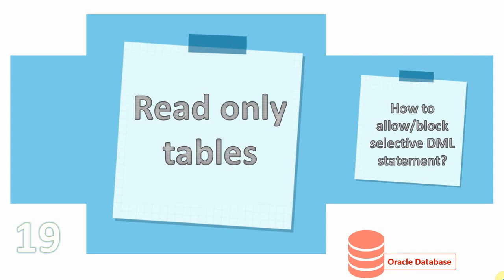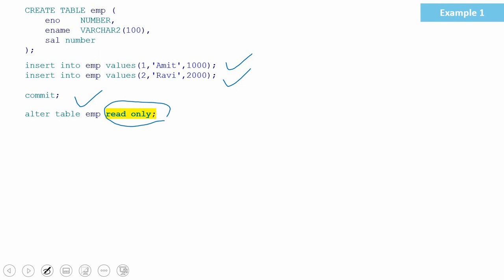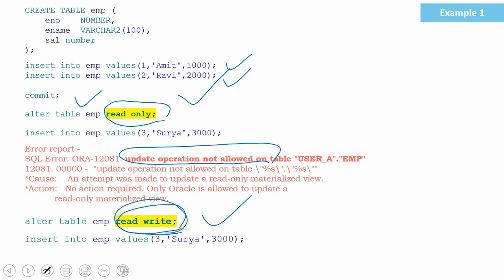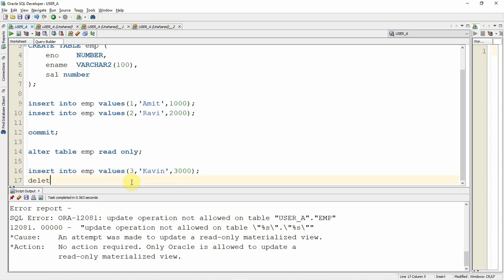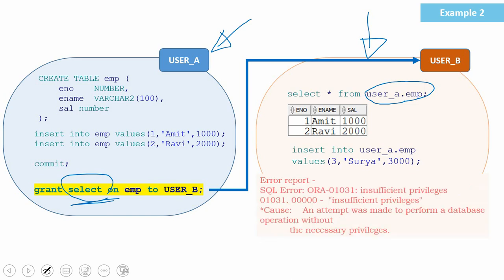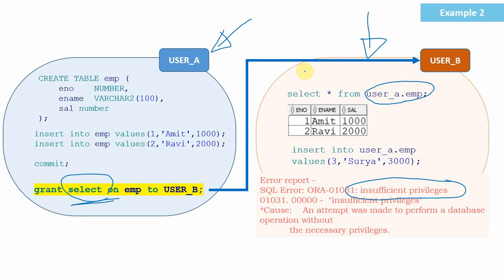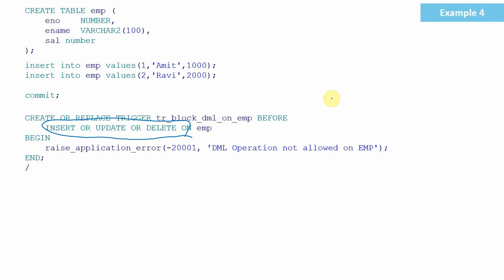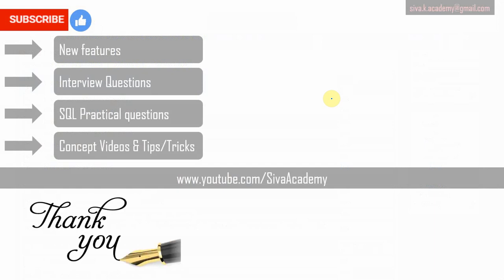Oracle Read only Table| read write table | how to make table data read only?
Oracle Read only Table| read write table